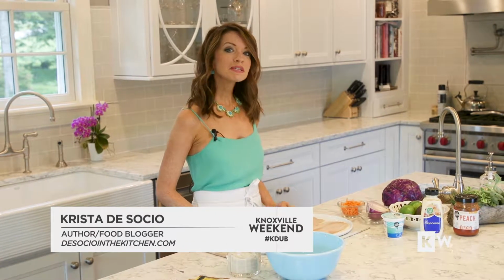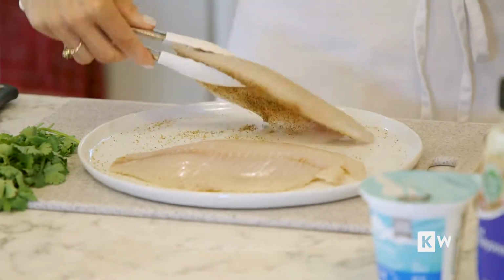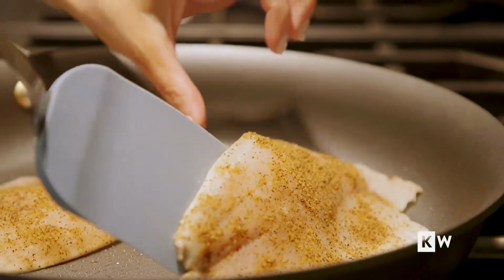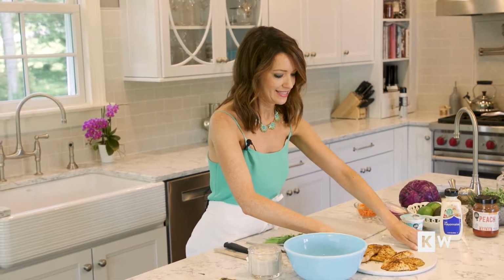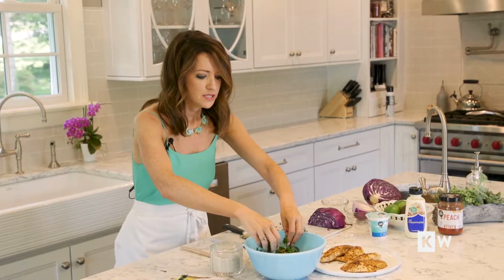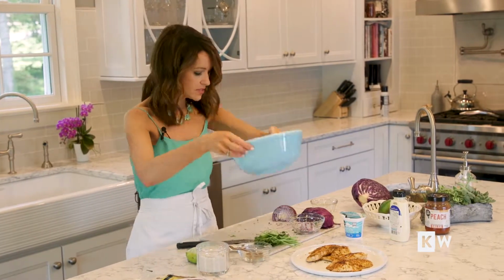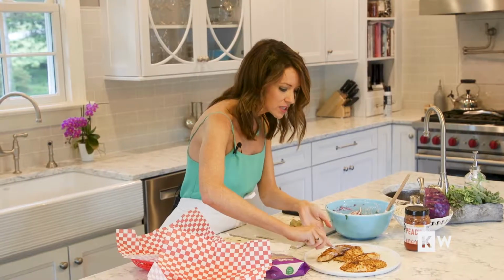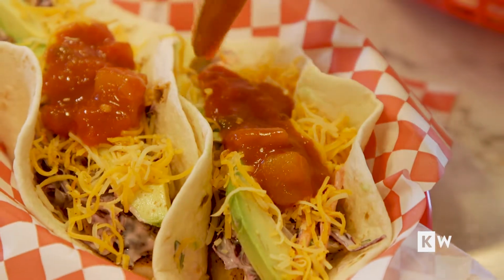How to Make Fish Tacos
Fish tacos are great for those spring and summertime parties, they are nice and light to eat on those hot days. I don’t know about you but I hate to put on a bathing suit right after eat a giant cheeseburger.  So if I know a meal will be eaten outside I try really hard to keep it light.

I like this recipe because it blends together really well the salt, with the tart lime and sweet peach salsa. It all comes together perfectly in one big bite.